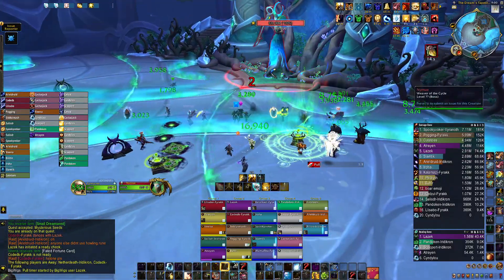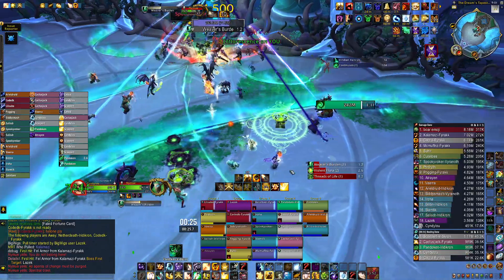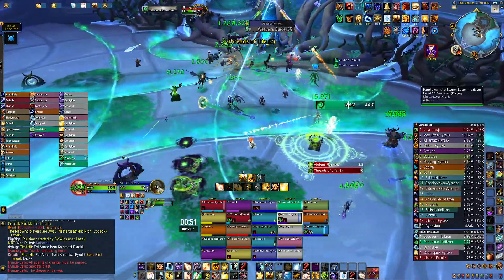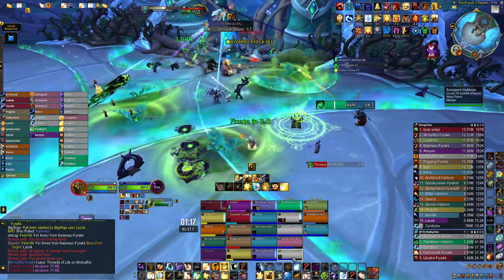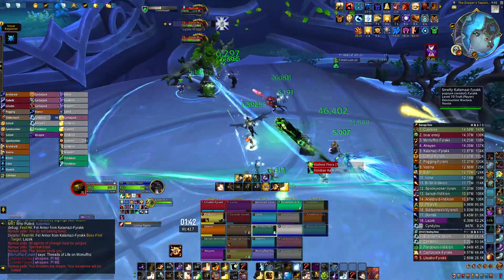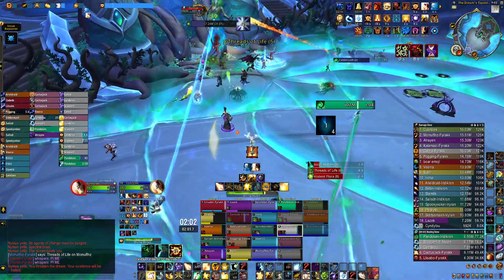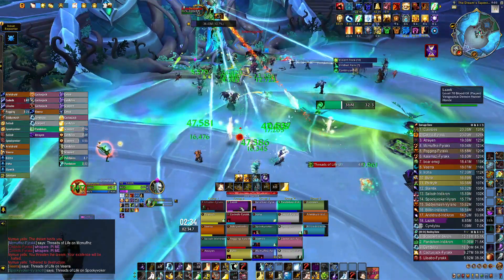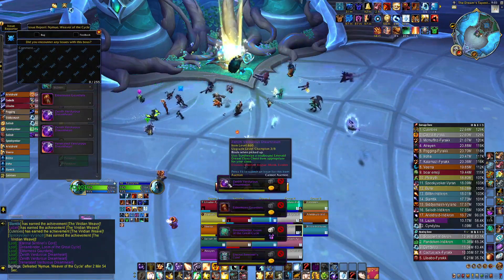Temerity vs. Normal Nymue, Weaver of the Cycle (10.2 PTR)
Entire raid scaled to 436, new trinkets/tier sets available